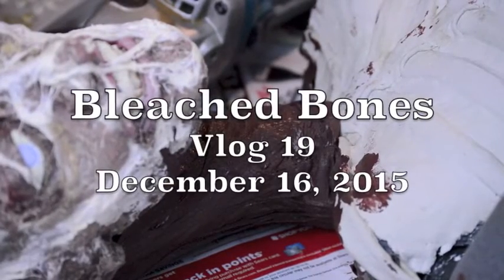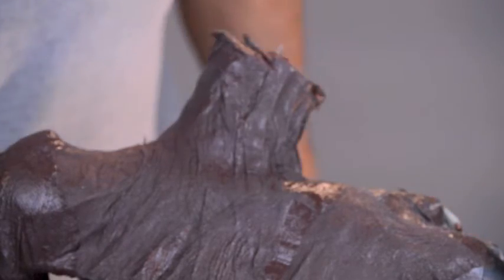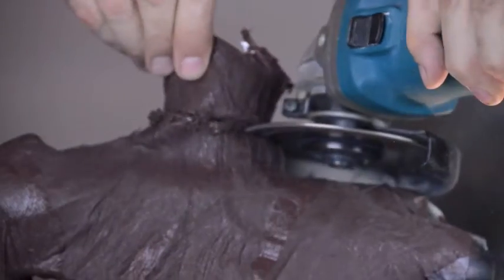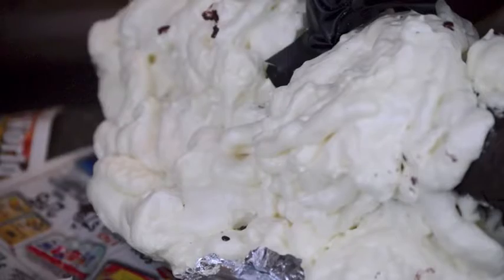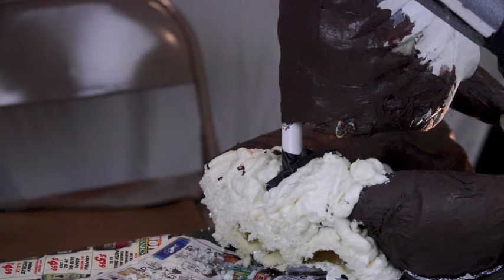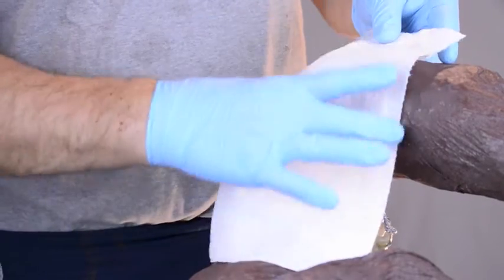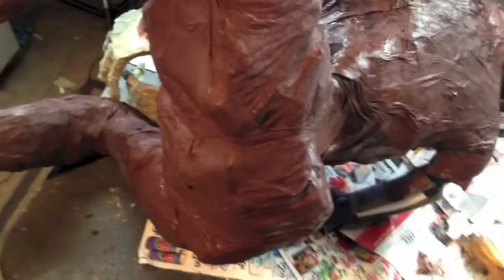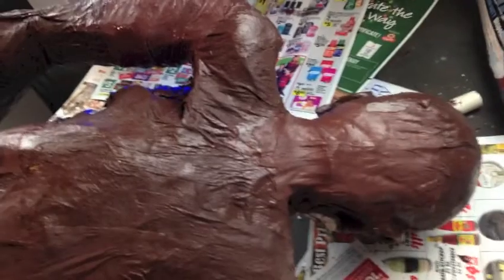Bleached Bones Vlog 19 - Do It Right the First Time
The one where I redo the neck of the parishioner prop and finish the rest of the mache.